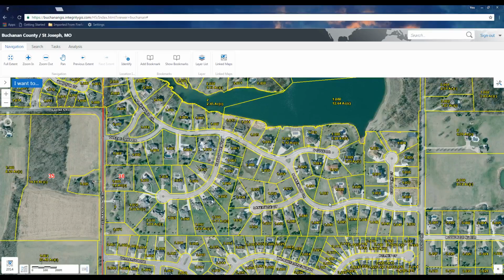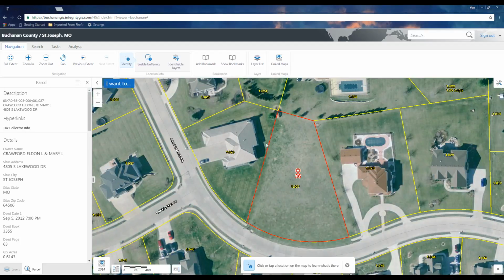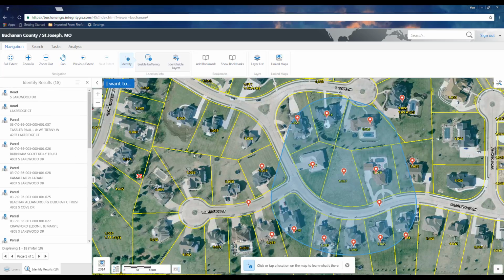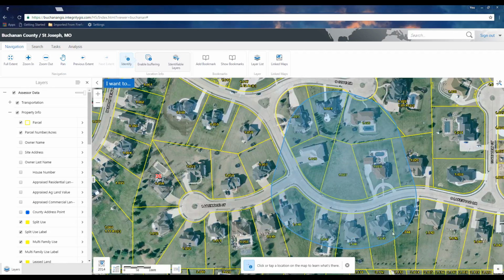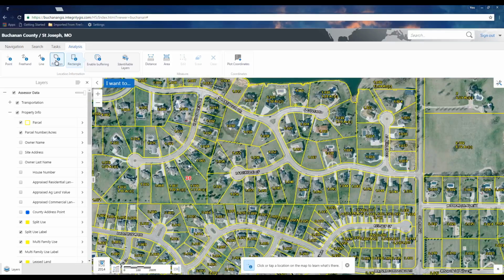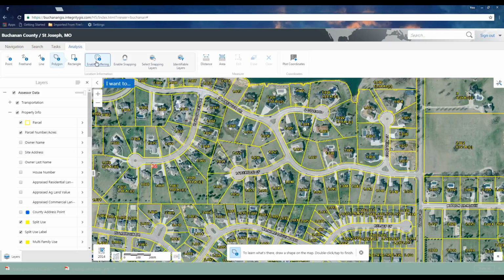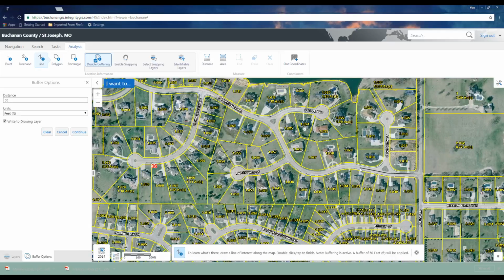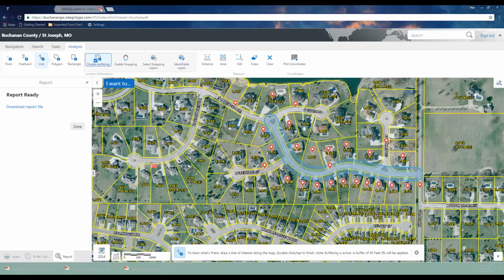Integrity GIS Buffer & Mailing Labels